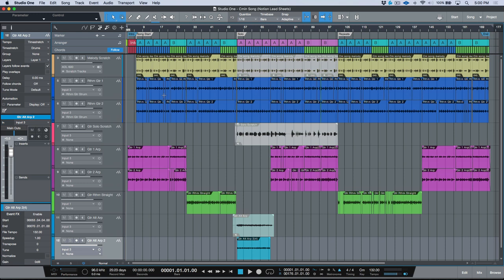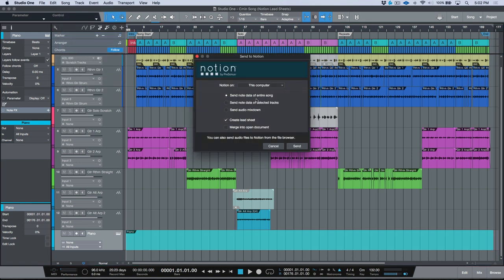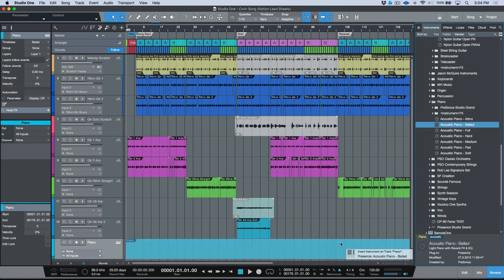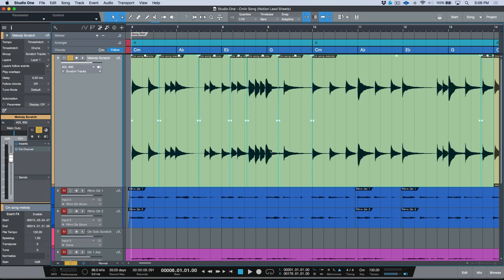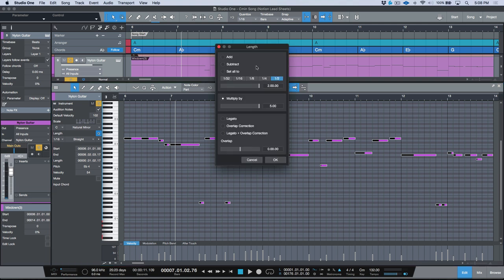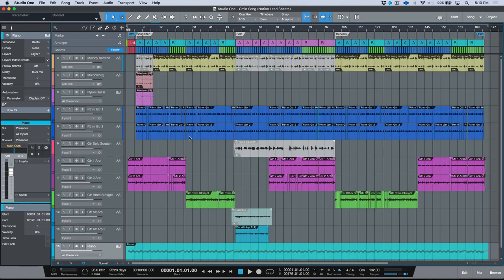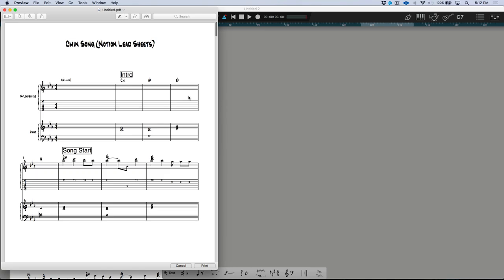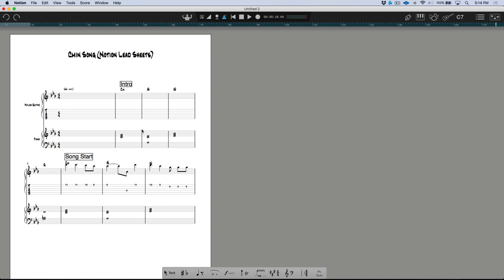How to Create Lead Sheets in Minutes - Using Studio One with Notion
In this video I demonstrate how seamless and easy it is to generate Lead Sheets from a Studio One Song - using the "Send to Notion" option in PreSonus Studio One. **Requires a valid Notion Software Licence**